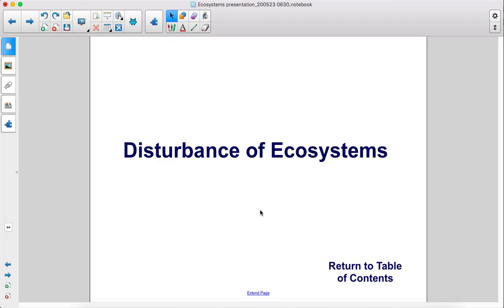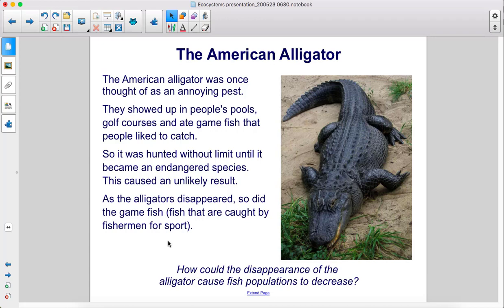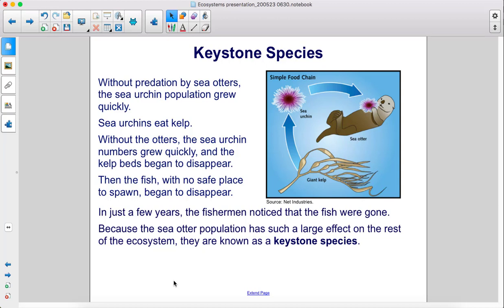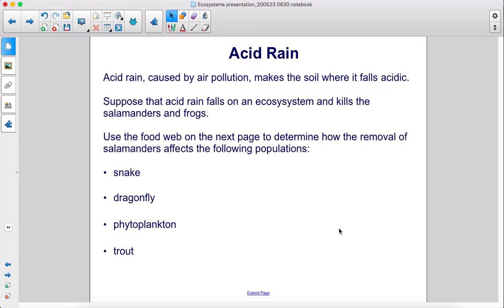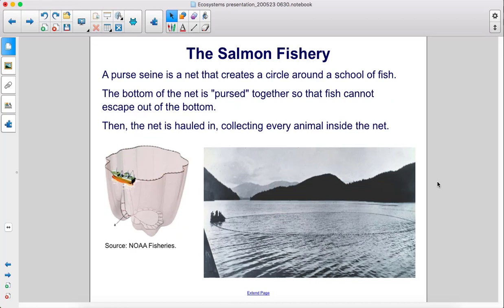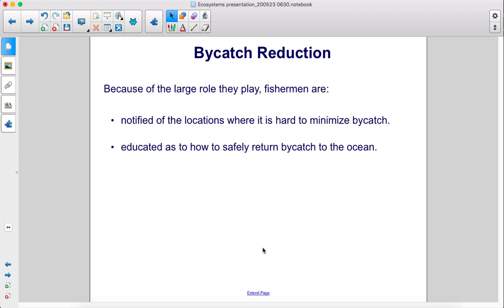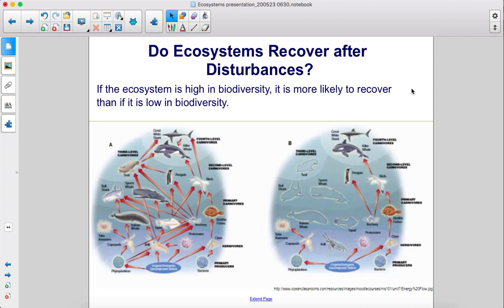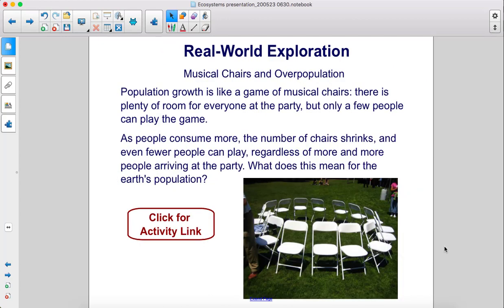LE Unit3Ch3 Disturbance